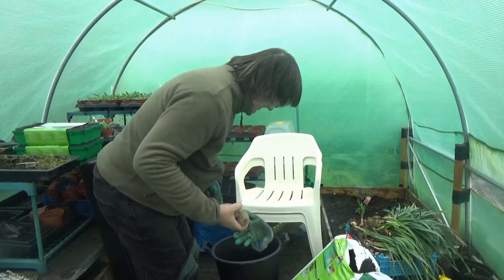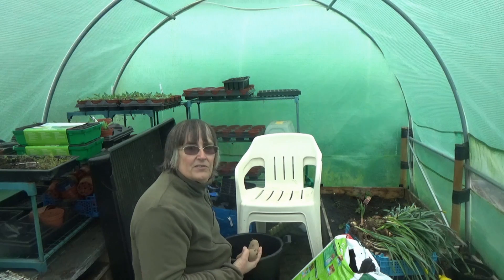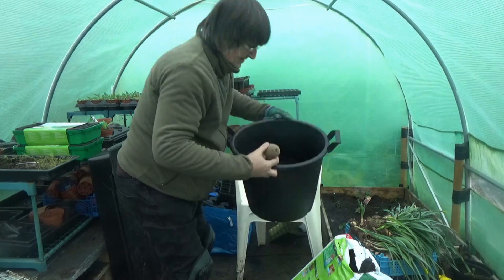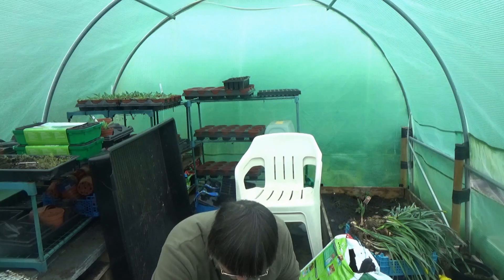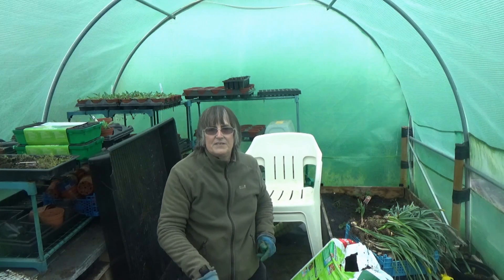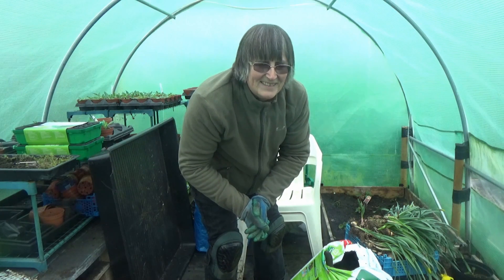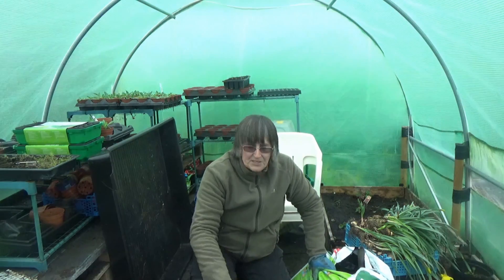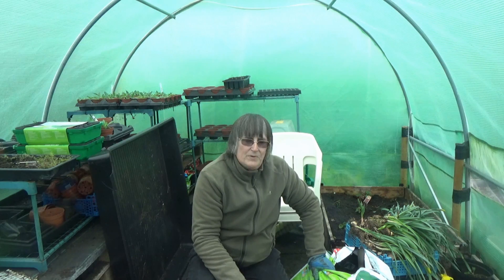Julie's Allotment - Sarpo Mira Experiment 2016 - 13th March 2016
For those that don't know I organised a potato experiment for this year starting today and finishing in Sept.  The idea is that we plant 2 potatoes in a 30 Litre pot and compare results, seeing how conditions or area affect their growth.